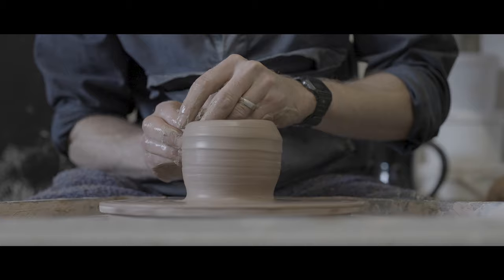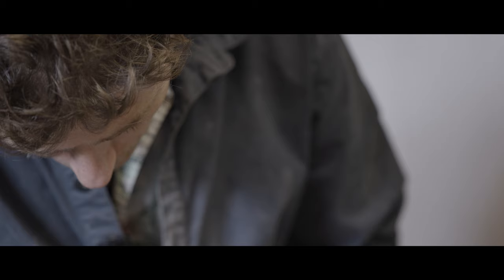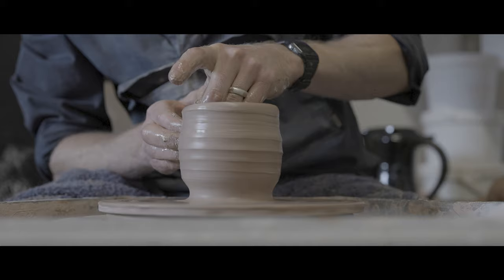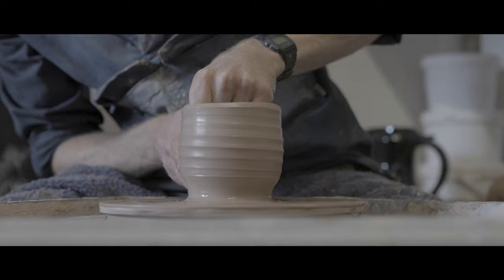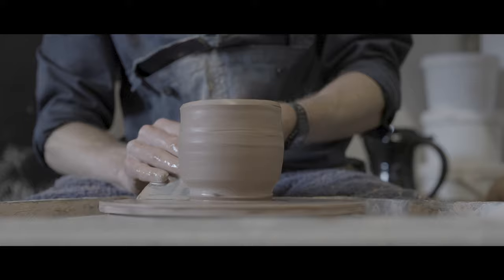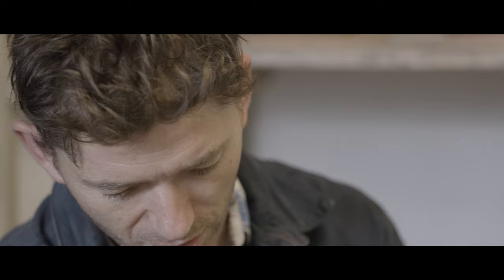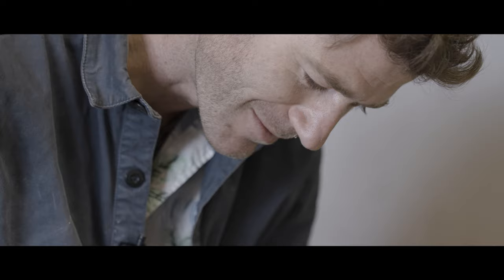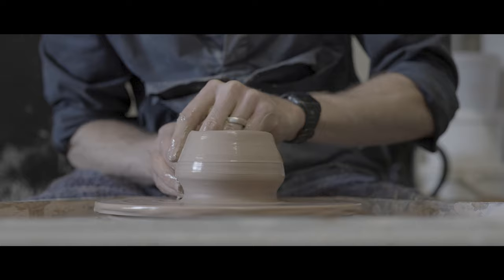Matthew Foster x John Smedley | Ceramic Art | Episode 1